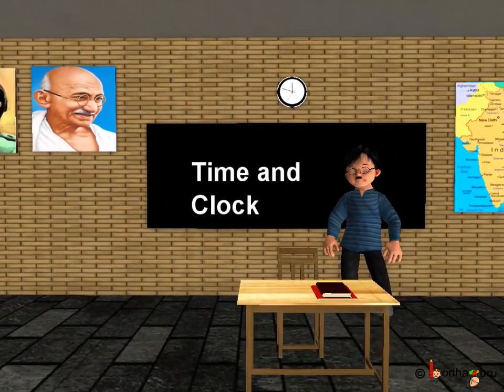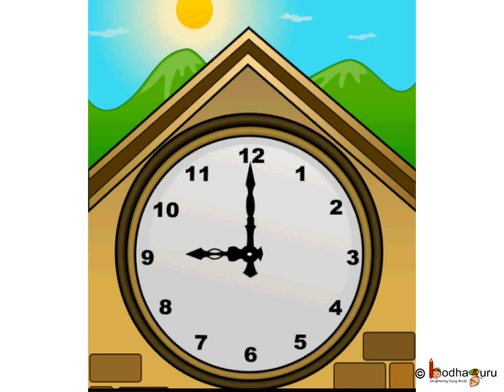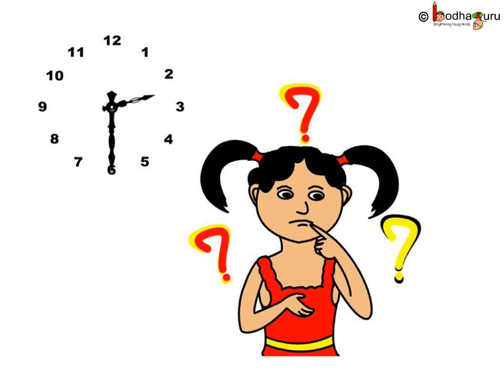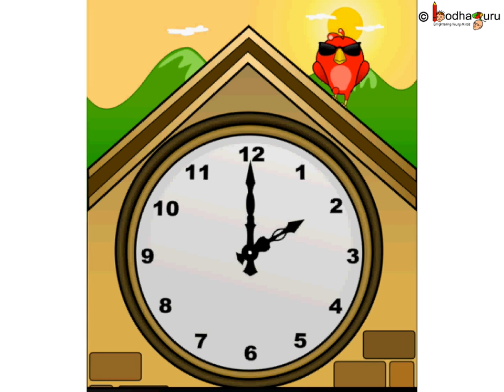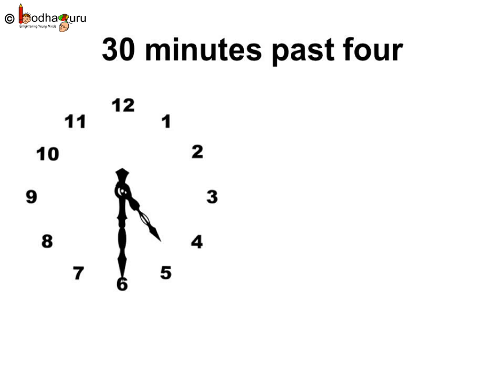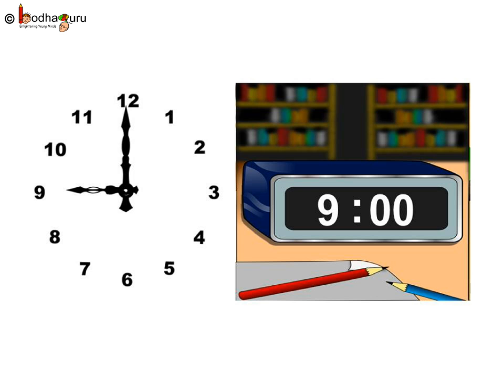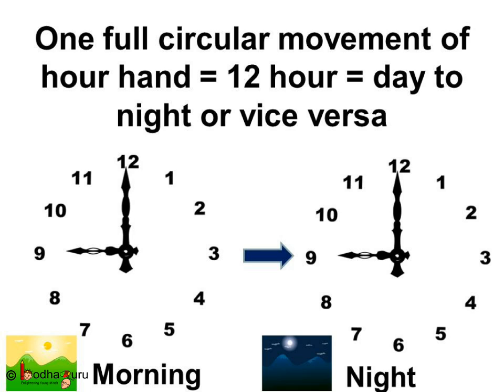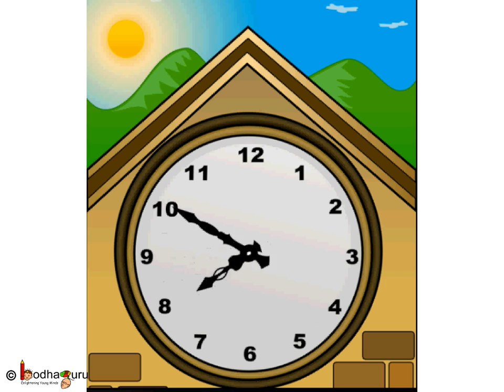Maths - Time and Clock - English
The video explains how to see time in clock in clock and explains role of hour and minute hands of clocks. It shows how to see time in both ordinary clock and digital clock. It also explains the concept of AM and PM in time.
Learn how time changes with rotation of earth with "Time and Rotation" and understand concept of AM, PM, download
Learn how day and night occurs with rotation of earth with "Spin and See:, download
Team BodhaGuru